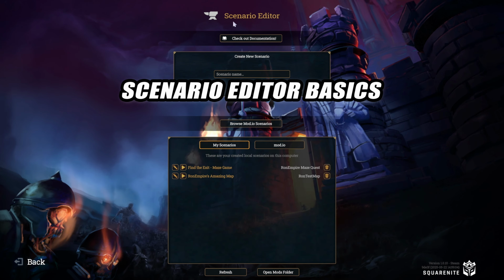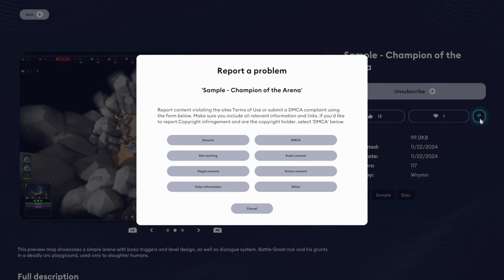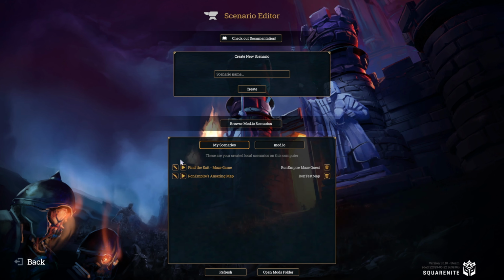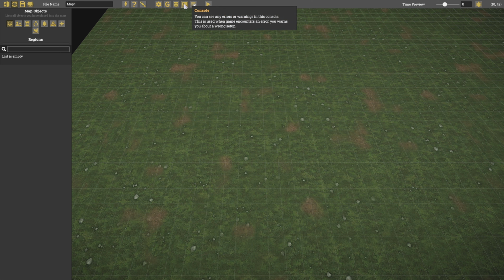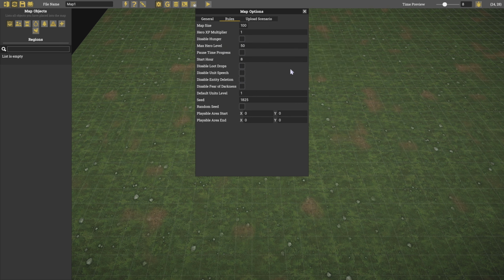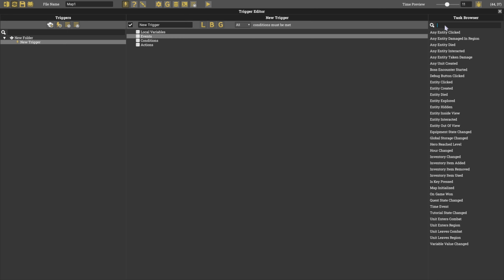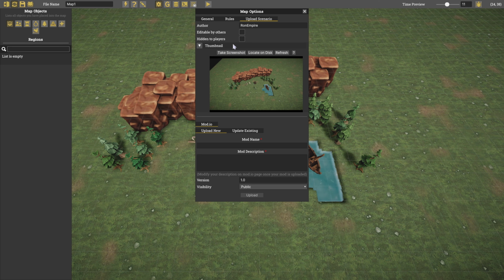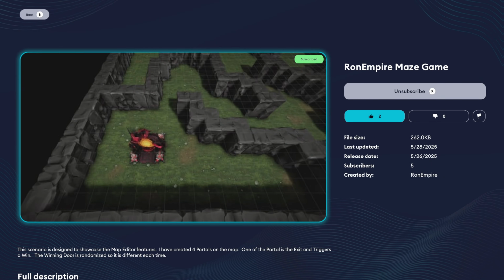Darfall - Official Scenario Editor Guide - Features and Gameplay Mechanics - Walkthrough - Tutorials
Darfall. Gameplay. Walkthrough. Tutorial. Video Guide. Learning.

I will go over basics of  what you need to know about Scenario Editor in this amazing game. The Scenario Editor is a built in MOD tool that let's you create your own Scenarios, Campaigns, and Game Modes. Darfall uses mod.io to share scenario maps made by the community.  This video is designed to showcase the various aspects related to Scenario Editor and how to use it.

0:00 Welcome
0:29 Topics List
0:44 Scenario Editor Basics
3:33 How To Use The Editor
5:41 Essentials
8:03 Share Your Scenarios
8:52 My Maze Game Example
9:49 Create Your Own Game Modes
10:50 Thank You

Darfall is somewhat similar to "Warcraft 3", "Starcraft 2", "Godsworn", "Gord", and "Cataclismo", where the Hero has specific talents and upgrades that you can evolve.  In this game, the Hero can actually gather resources, chop trees and mine stones, collect resources and loot items from mobs and treasure chests, then drop them off at the Castle. Your Hero can also salvage any extra loot found.  Similar to Gord, at night you will need to create light source for your workers to work efficiently. Explore the map, collect and gather resources during the day and defend against monsters at night similar to "Night Is Coming".  The defense waves with monster attacks are similar to ones in  "Cataclismo", "They Are Billions", "Age of Darkness: Final Stand", and "Diplomacy Is Not An Option".   Like other City Builder games, Wood and Stones are needed.  You'll need to further process Wood and Stone to create more advance items and craft weapons to recruit other units to build an army to help defend and explore the map. Food is essential to maintaining your population.  I definitely recommend this game.  I really enjoyed the survival challenges.

Steam Description: Darfall is a hero-based RPG city-building game that puts you in the role of a hero who must protect their home and help it grow! During the day, grow your hero’s might, find epic loot, master new abilities, and fortify your settlement. At night, survive the hordes of undead, until you triumph.  Developer: SquareNite and Publisher: Paradox Arc.